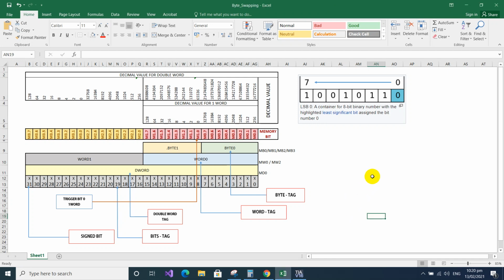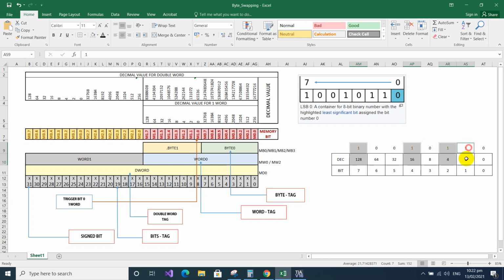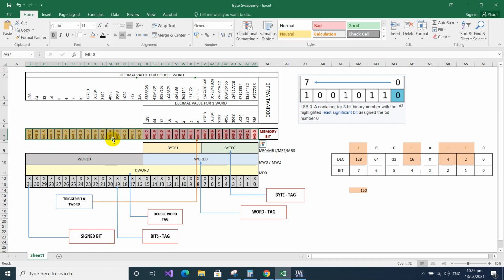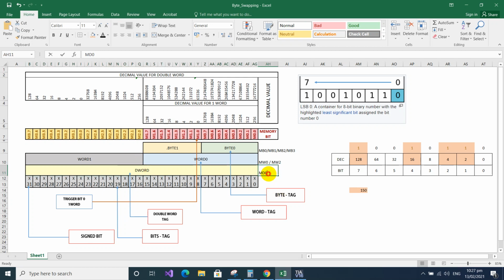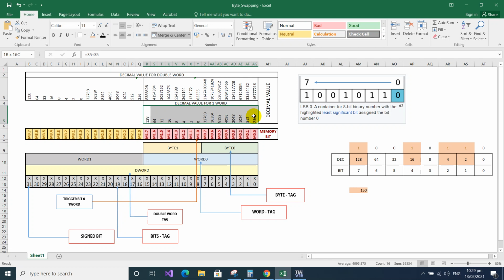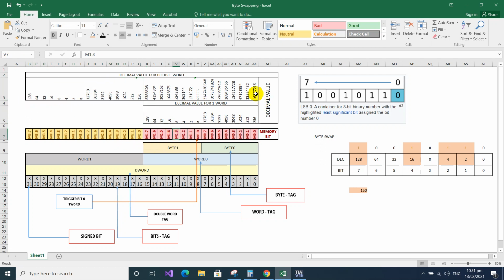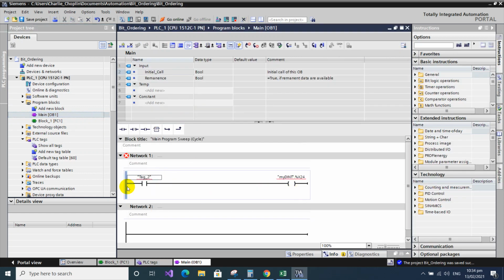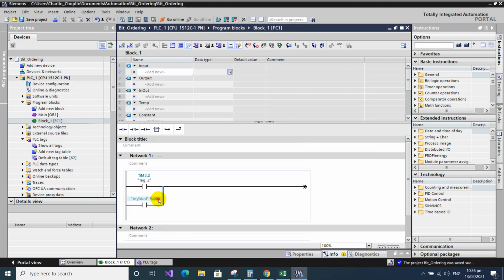Accessing Bits in Siemens Memory Word and Double Word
Accessing Bits in DWORD, WORD, DINT